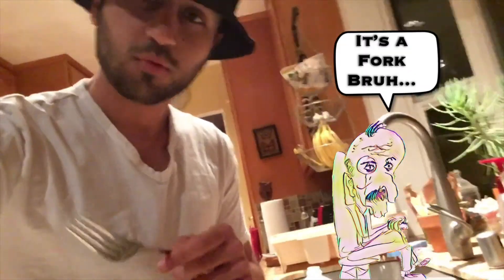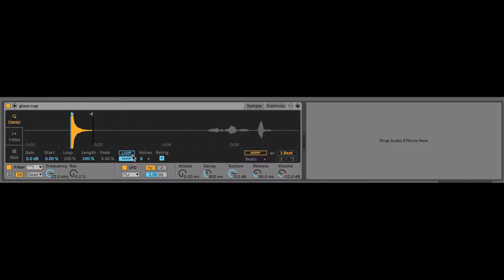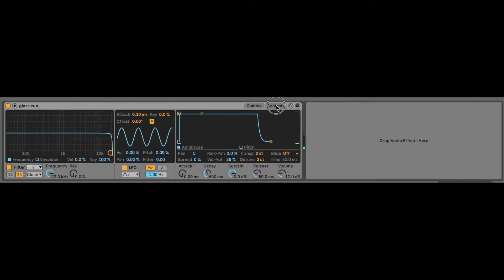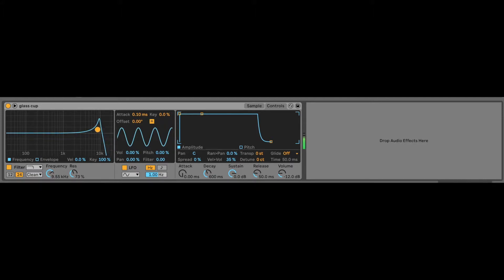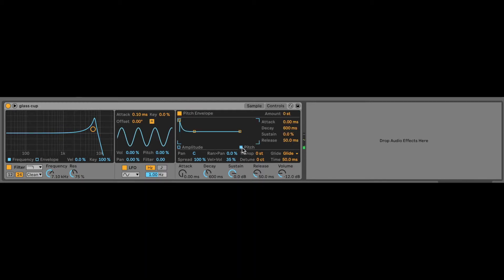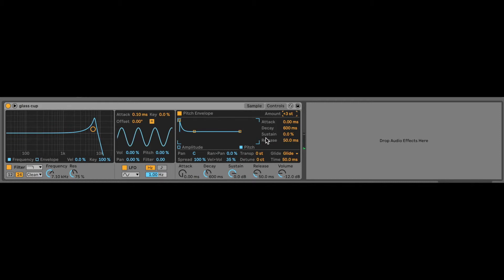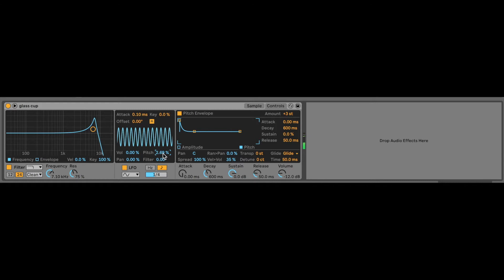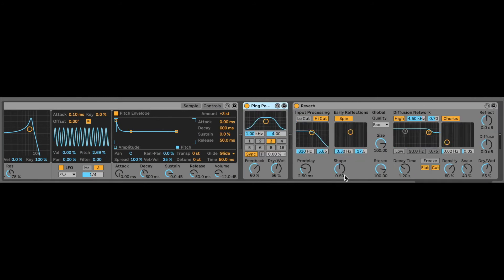How to turn ANY SAMPLE into a DOPE SYNTH (Ableton Tutorial)